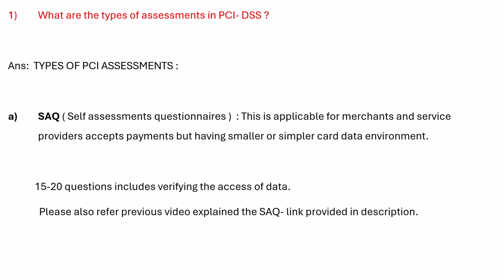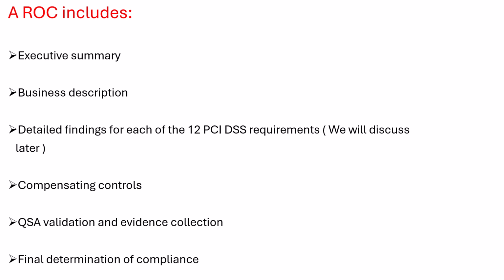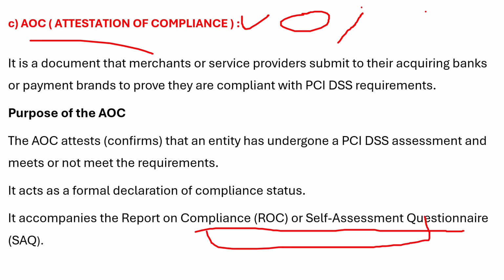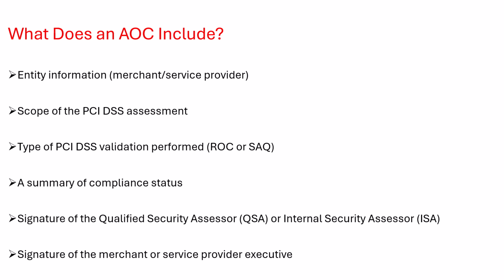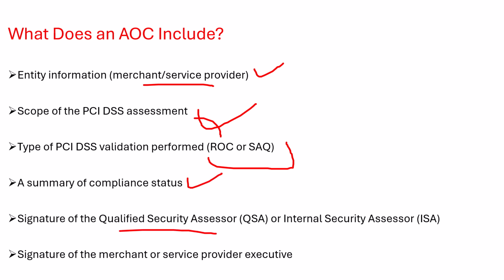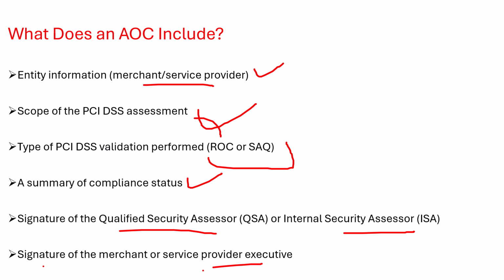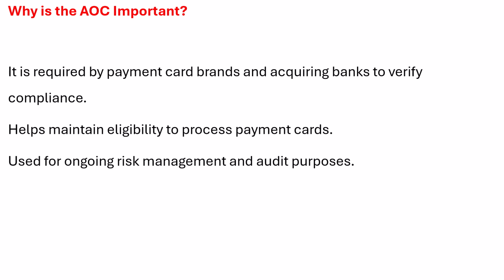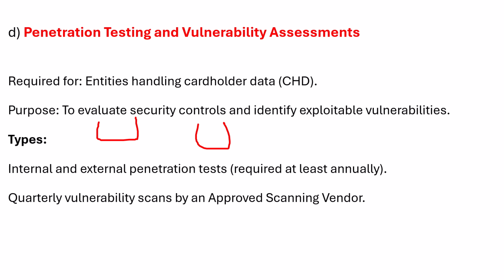PCI DSS Part II Interview Questions | ROC| AOC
This Video Includes PCI DSS Interview questions focusing on freshers who want to bring their career in PCI, what is AOC, ROC in details are covered in Video.